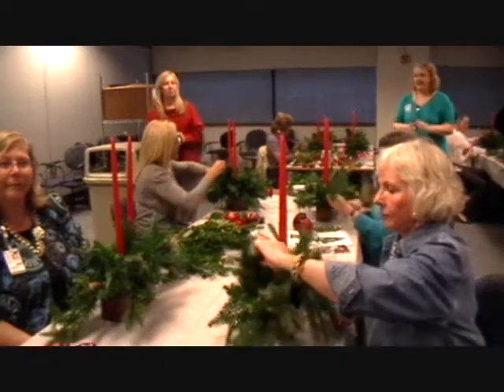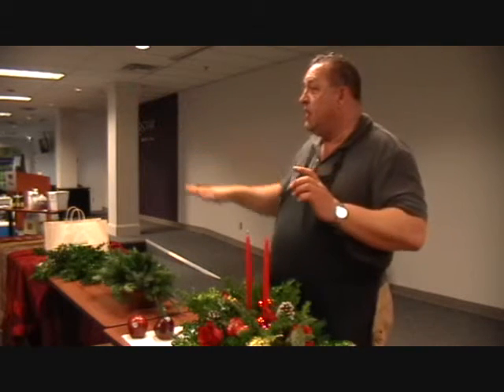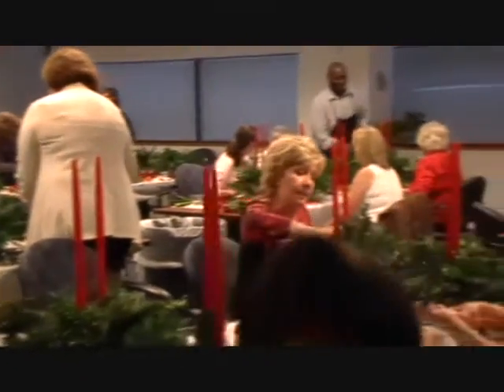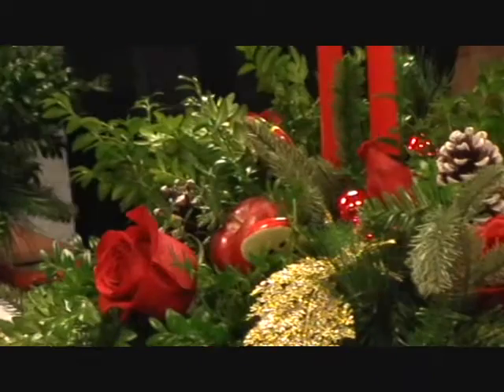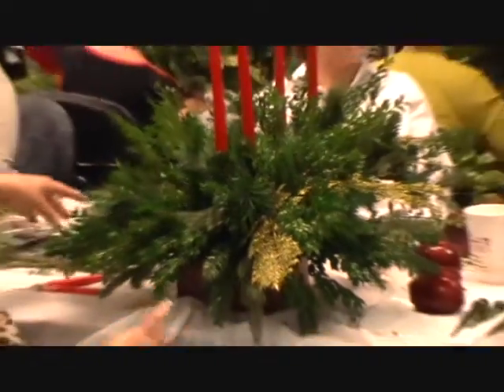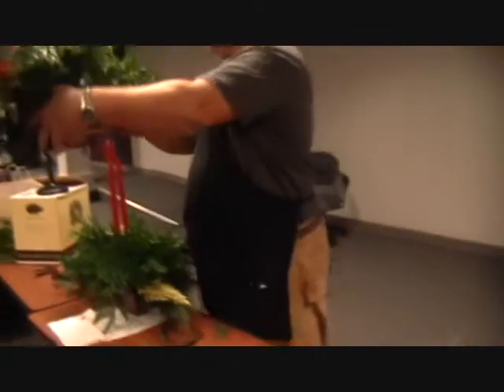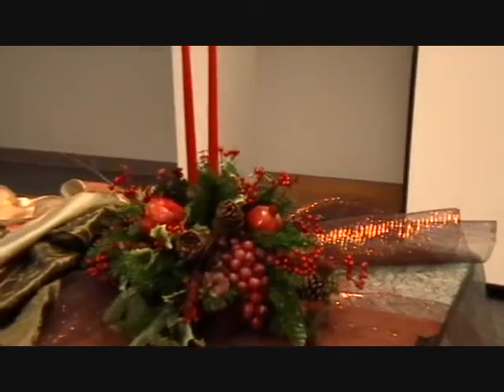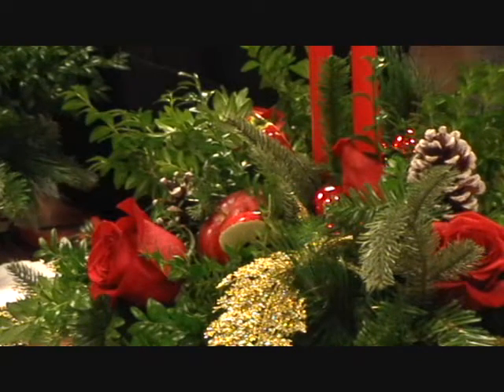Carithers Flowers - Wellstar Foundation .wmv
Carithers Flowers conducts holiday centerpiece design class for Wellstar Foundation Board of Directors. The event was hosted at the Wellstar Medical facility in Marietta, Georgia.